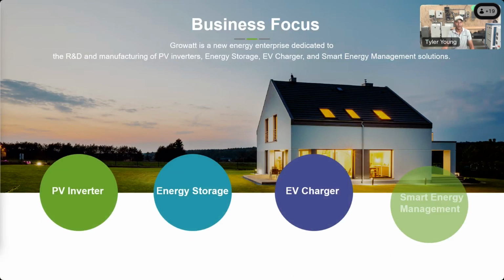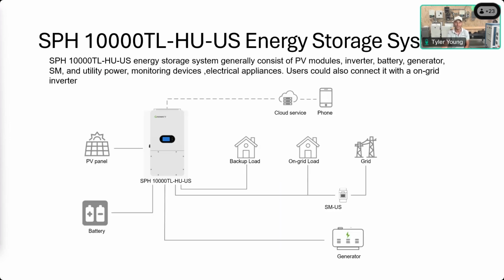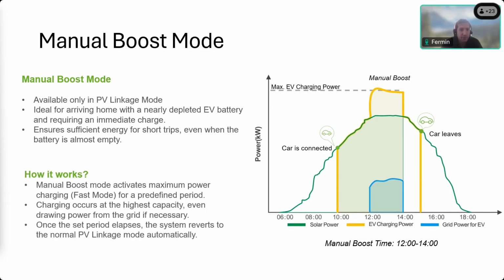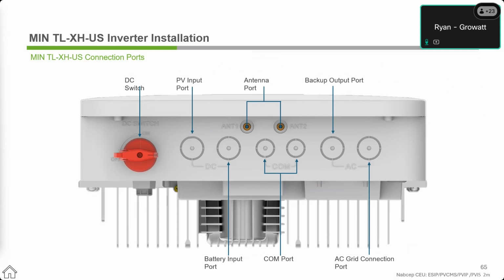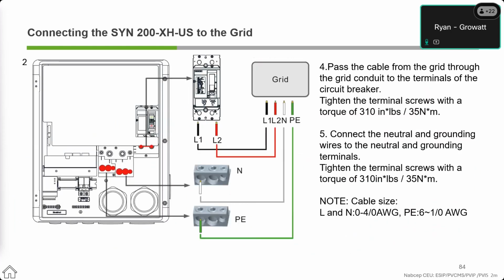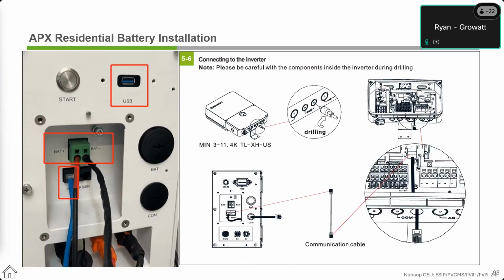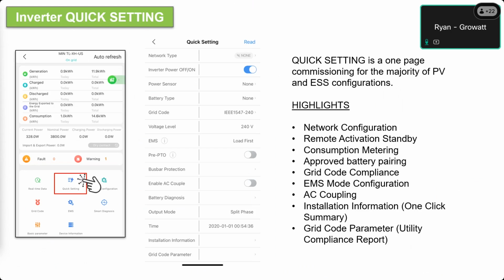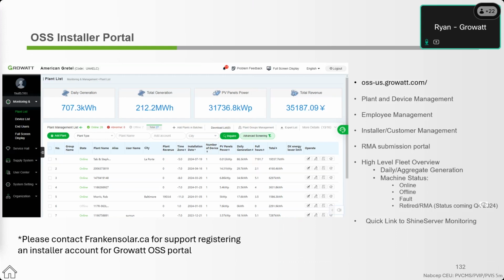Unlock the Power of Growatt Solutions in Frankensolar's Exclusive Installer Webinar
Join Frankensolar and Growatt for an engaging and informative webinar experience! As a leading provider of solar inverter and battery storage solutions, Growatt is revolutionizing the renewable energy industry. This webinar provides a unique opportunity to explore Growatt's innovative product lineup, focusing on the cutting-edge MIN Hybrid Inverter and APX battery solutions.

Chapters:
0:00 Introduction
4:59 Growatt & Frankensolar Partnership
5:42 MIN TL XH-US Single Phase Battery Ready Inverter
7:48 Microgrid Interconnection Device
10:40 SPH 10000TL-HU-US
22:47 System Solution
53:24 ShineTool APP Setting Guide
1:07:45 Shine Server Interface
1:08:21 OSS Installer Portal
1:09:52 Wrap up!